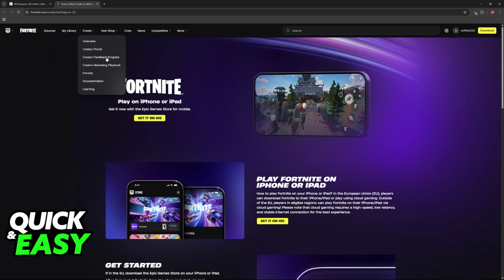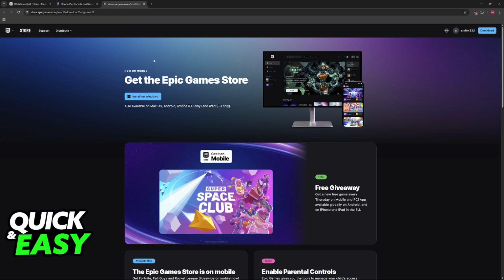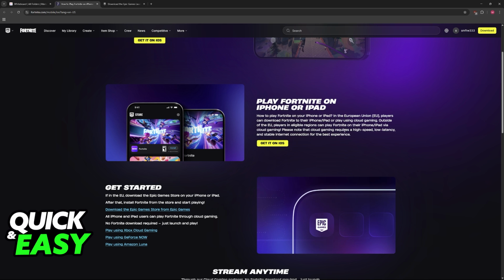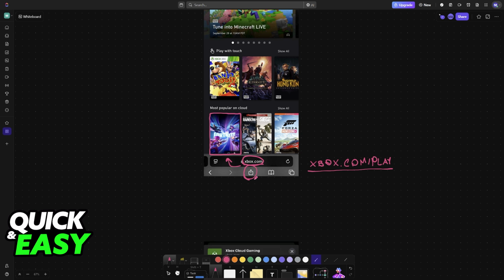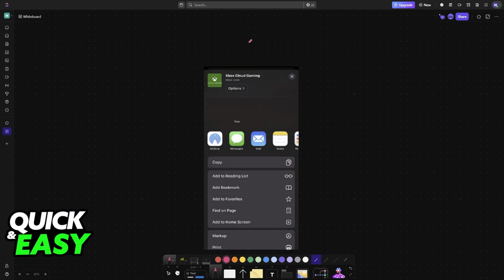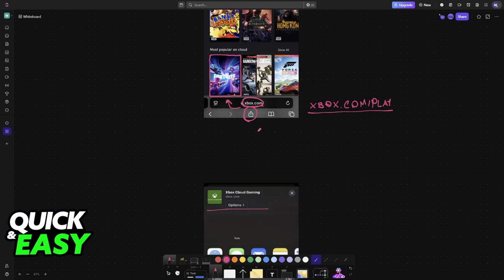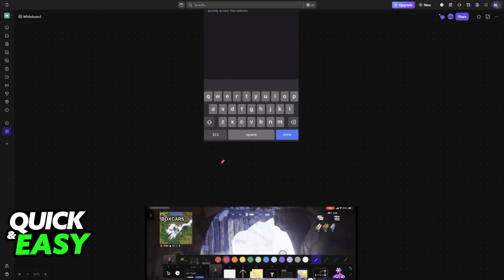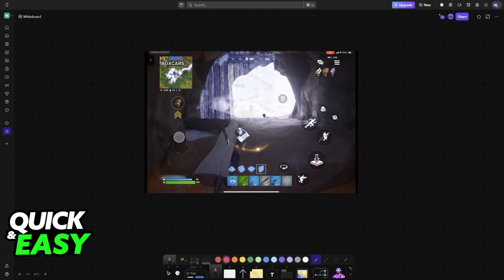How To Play Fortnite on iPhone 12 (2025) - Step by Step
I will solve your doubts about how to play fortnite on iphone 12, and whether or not it is possible to do this.

I hope I have helped you with the video!